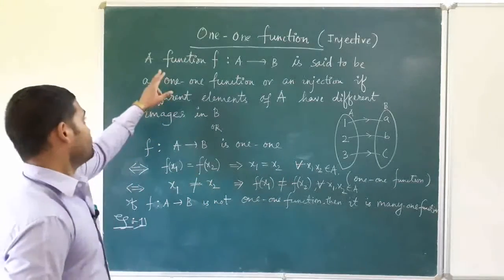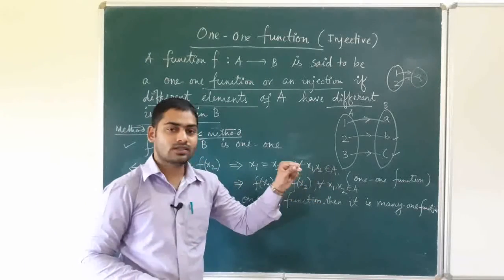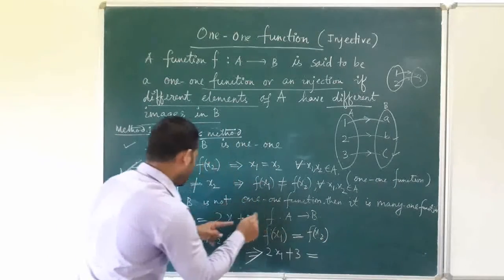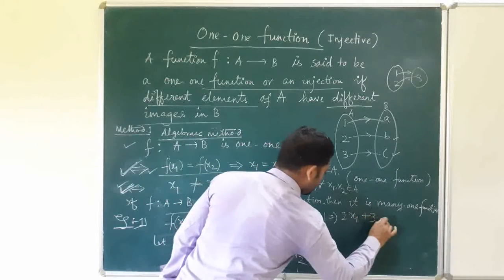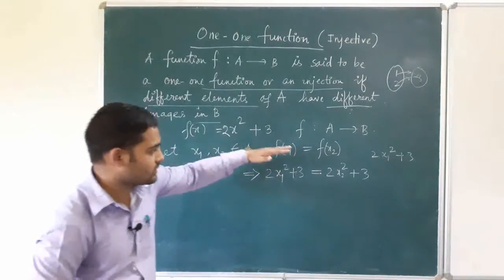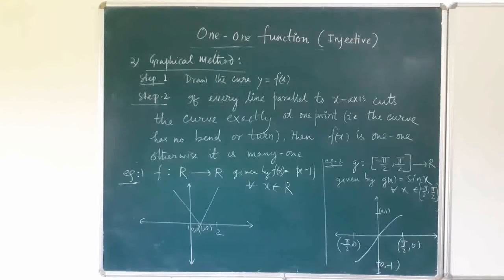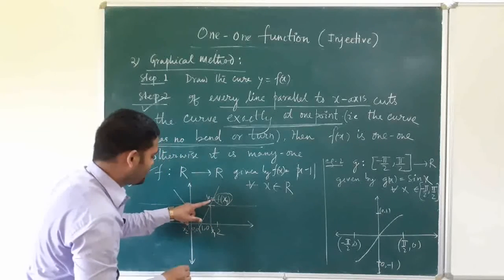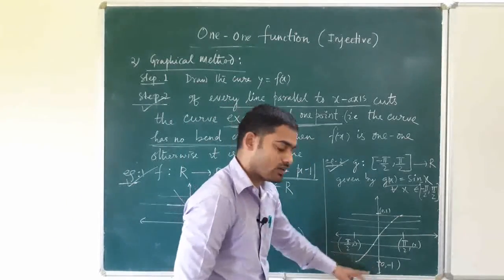How to check one - one function? Class XII CBSE/ PART- 8